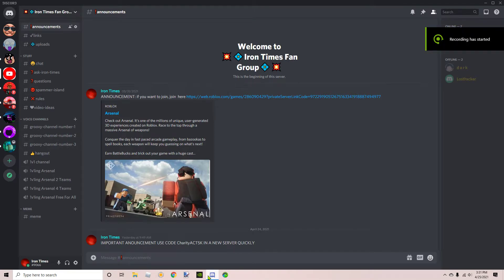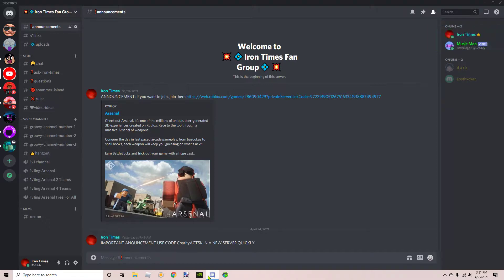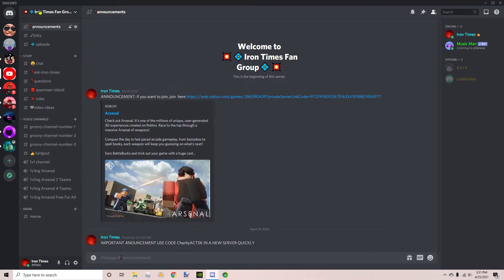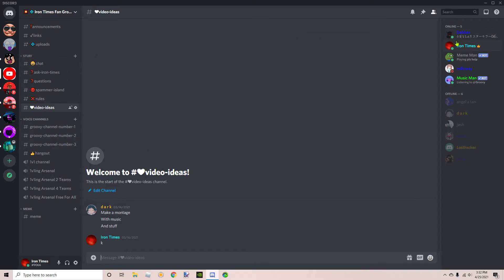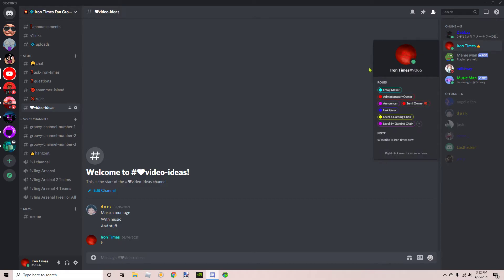New discord server! read desc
if you join i will be sending out a link to a vip server in announcements at 3:48 eastern time discord